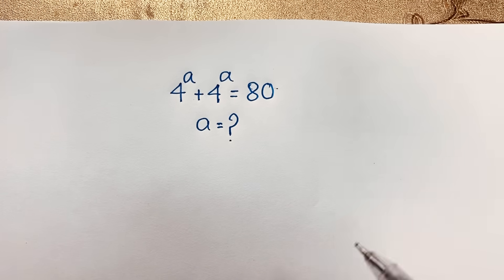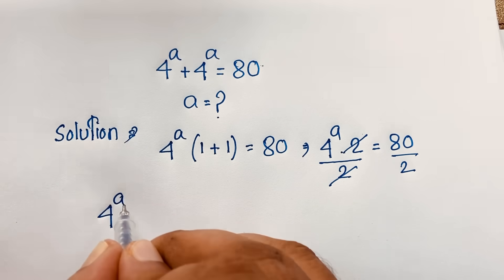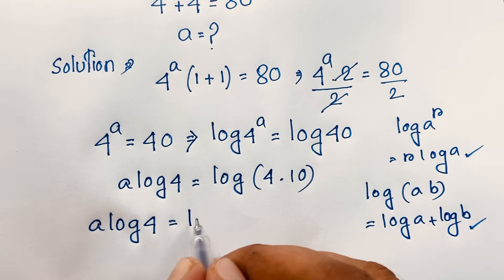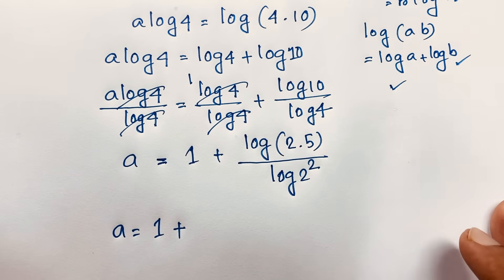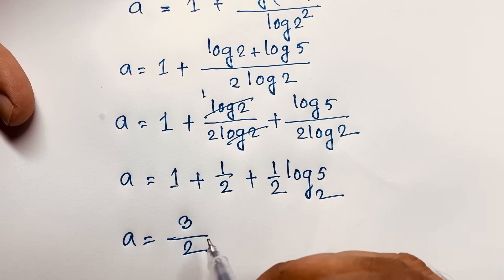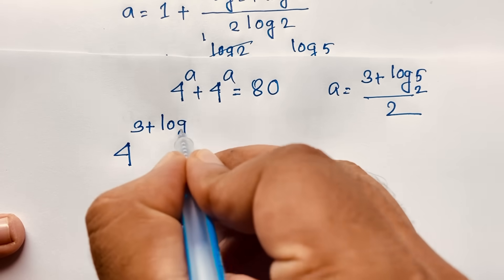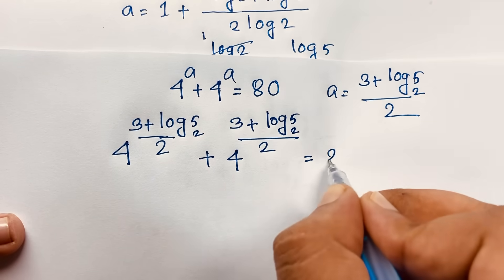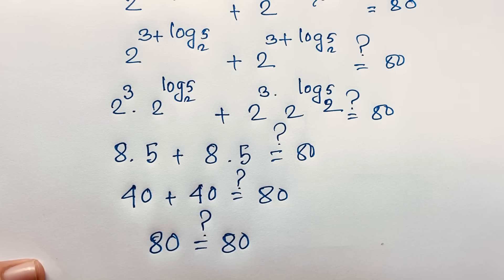Germany | Can you solve this? | A tricky exponential math olympiad question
Hello everyone ,Welcome to Rashel's classroom. In this video i solve a nice algebra problem. Find the value of a?